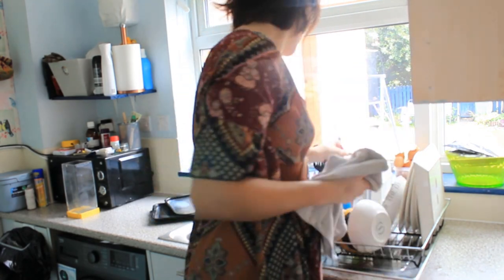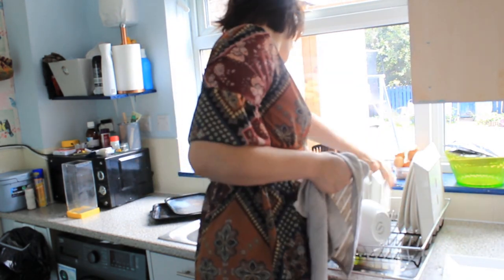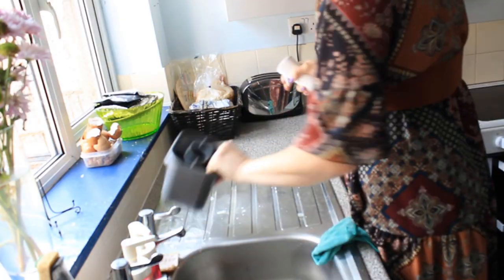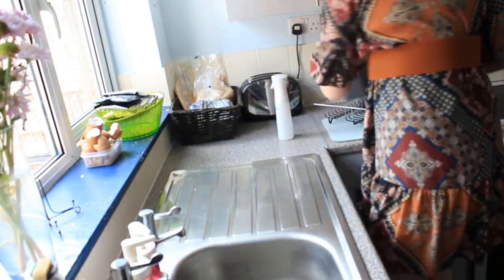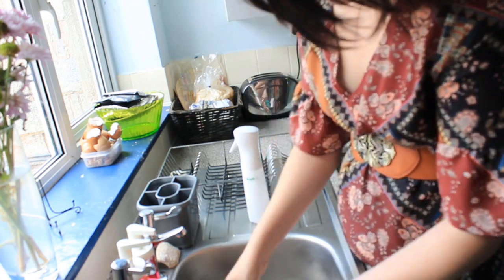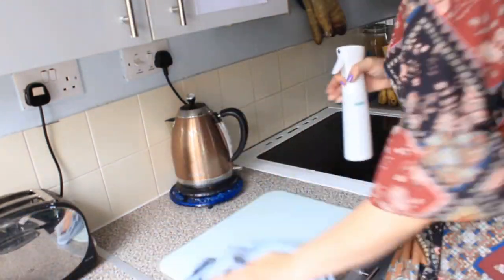Full house clean | Deep clean | Speed Clean | DiyDawn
Deep cleaning the whole house.

Loving Life, Making, Creating & Exploring.

Hi, I'm Dawn.
I have 3 beautiful children which I Home educate.
To help bring in the pennies I make and sell Reusable cotton products and I am a mobile Hairdresser.
I am a woman of many talent's and I like to make video's so that you can come along on the Journey with me.
On my channel you will find video's about what make me happy and keeps me sane, these include, DIY, Cleaning, Eco-friendly, Hair, Beauty, Home-Education and much more.
Id love to connect with you.